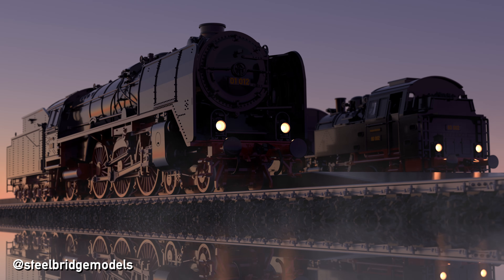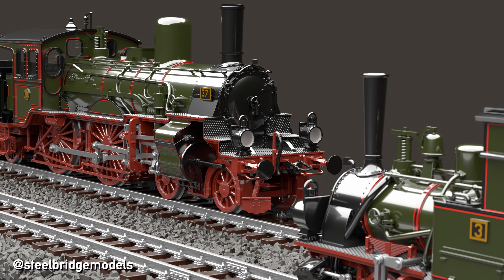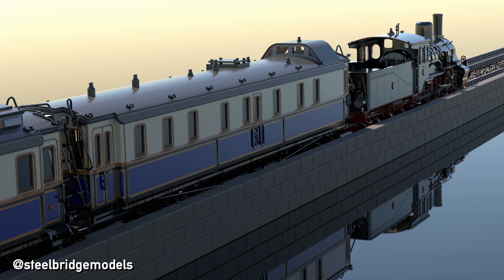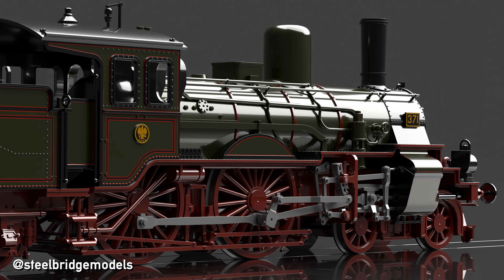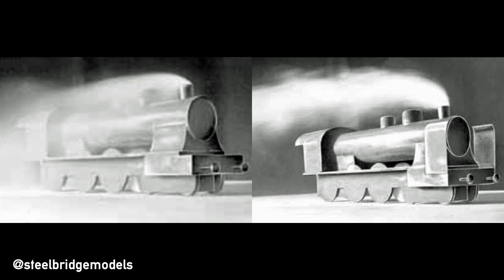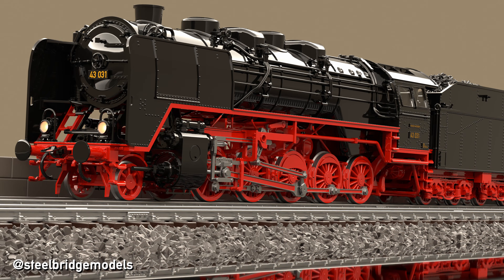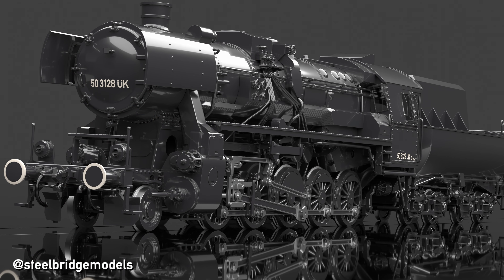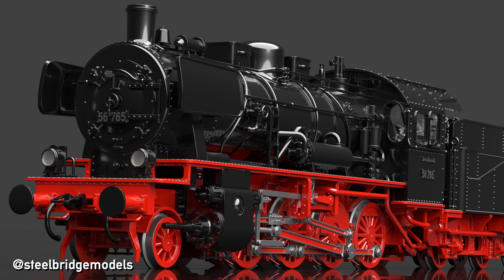What do they actually do?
Since the 1920s, smoke deflectors have become a vital part of many steam locomotives in Germany and all around the world. But what is their purpose, and how do they work?

All models in this video were created, rendered, and animated by myself using Blender.